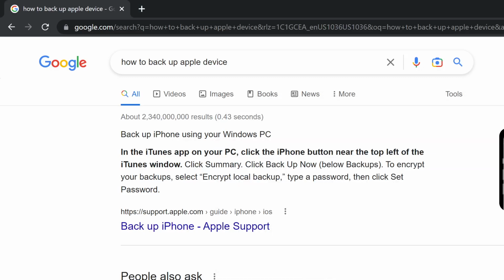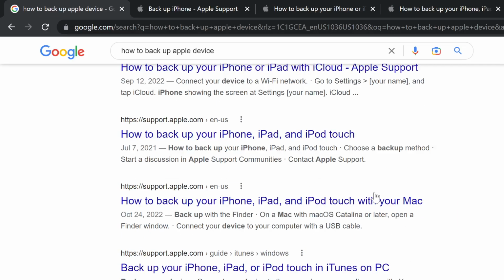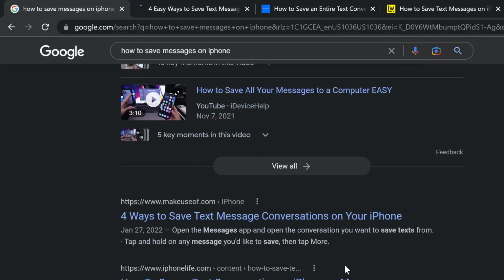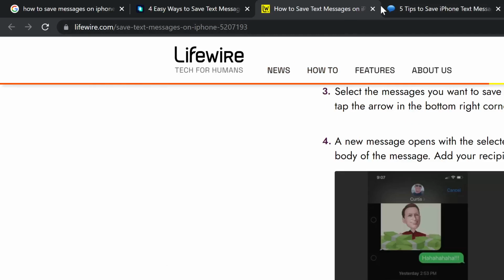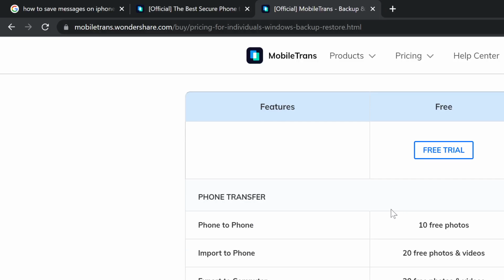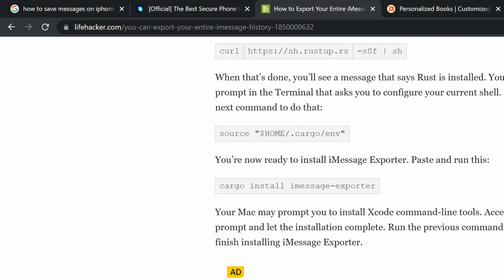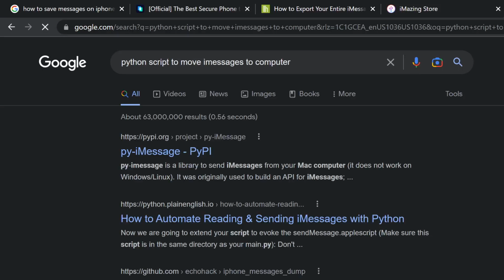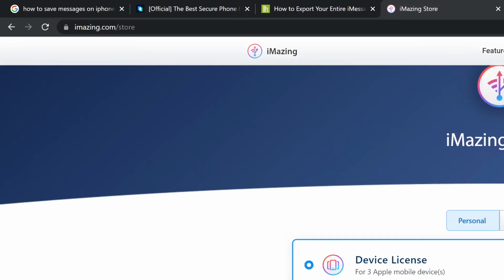Is it possible to access iPhone files from PC?